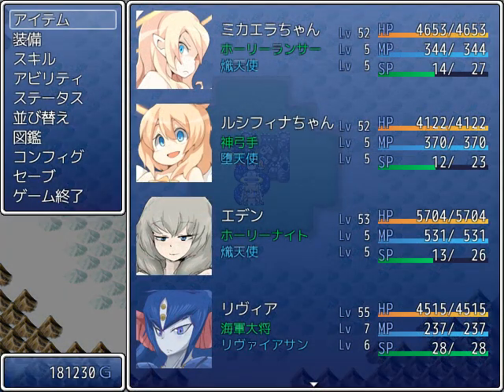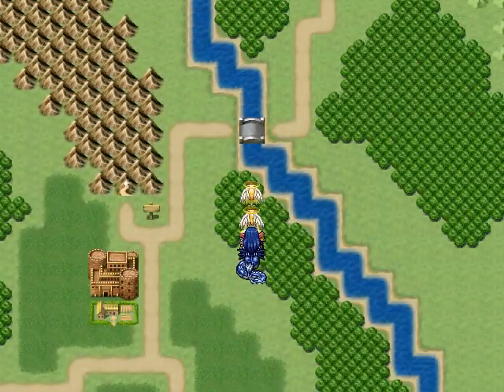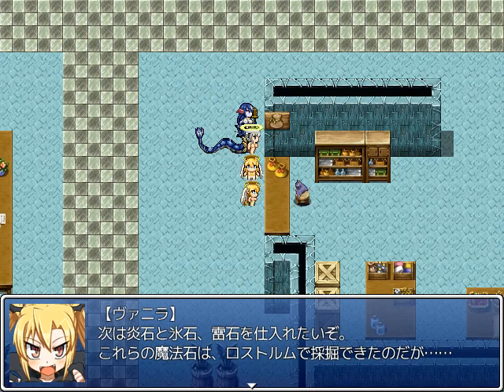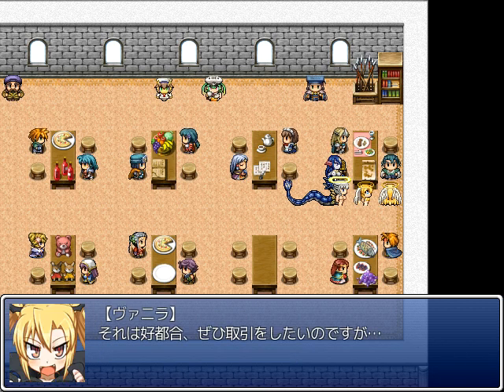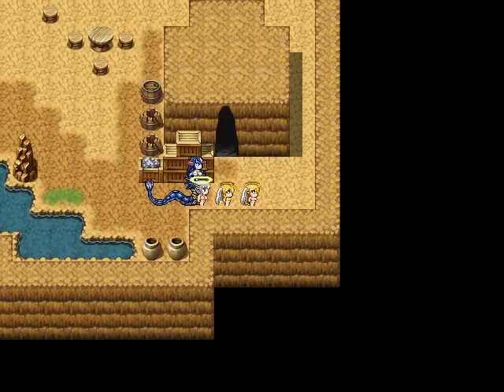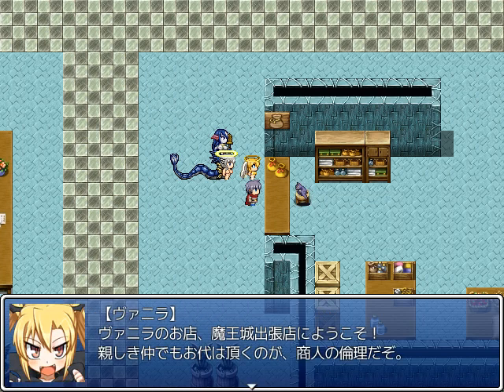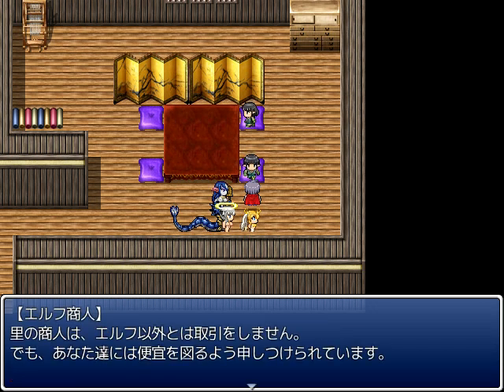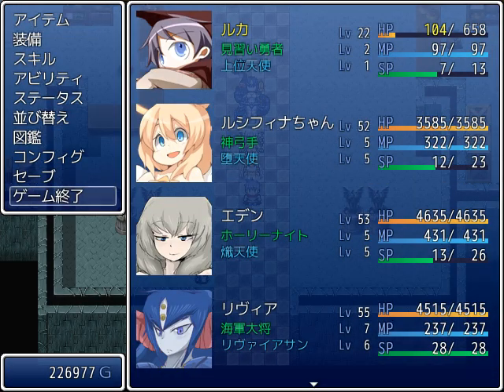Let's Play Monster Girl Quest Paradox [Part 2] - Omake - Vanilla's Shop Questline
This is the second act of Monster Girl Quest Paradox; you can purchase it

Due to a request, I've made one video out of all of Vanilla's quests- from recruiting her to her final shop expansion in Snow Heaven.

With the exception of Plansect Village, all the relevant, optional quests were skipped before this omake, to better show you the entirety of this questline.